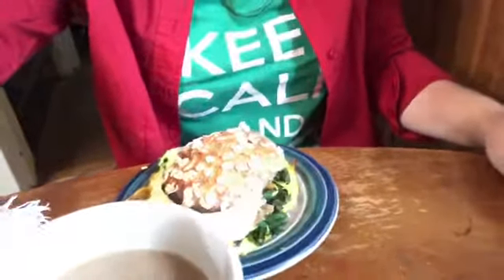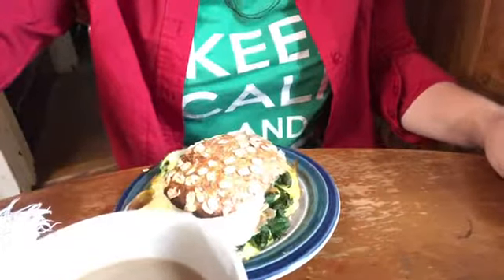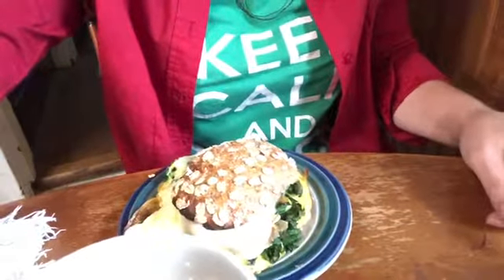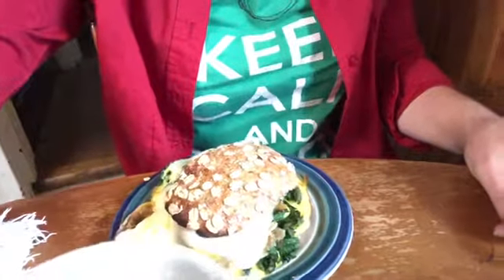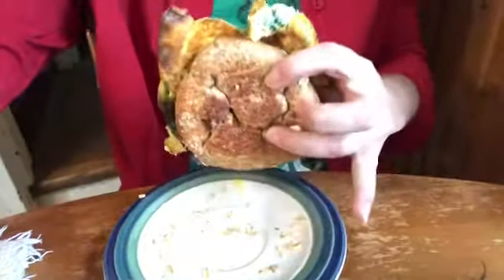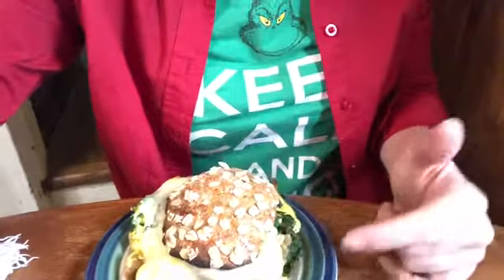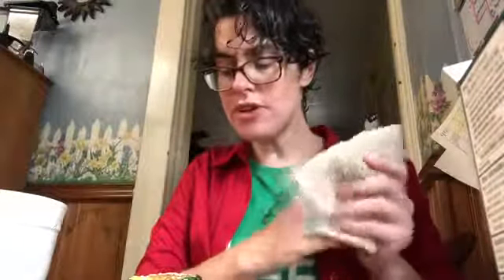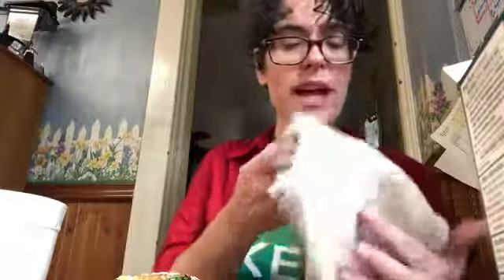Review of Panera’s sprouted grain bagel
Panera has gifted me a free bagel every day this month to get me in the door. Panera is across the street from my job. So I used this opportunity to try the weird bagels.